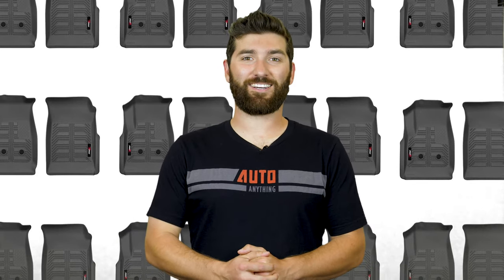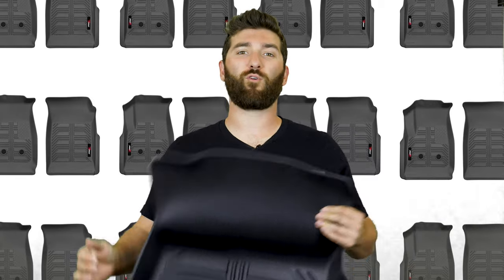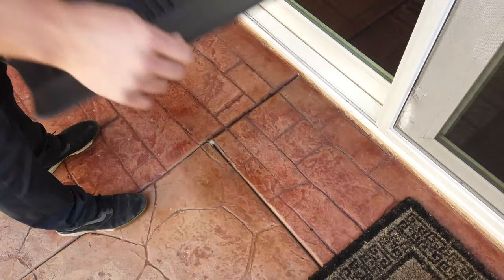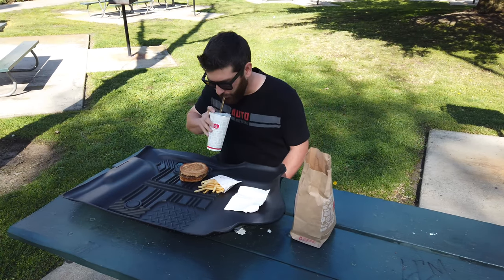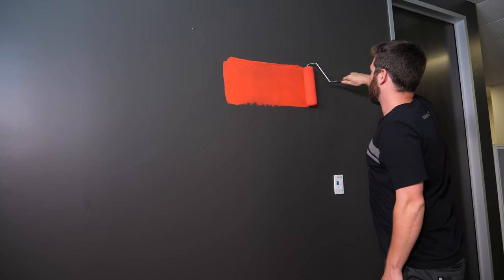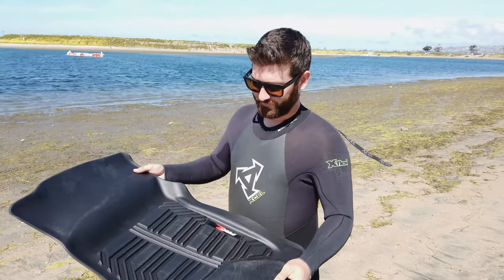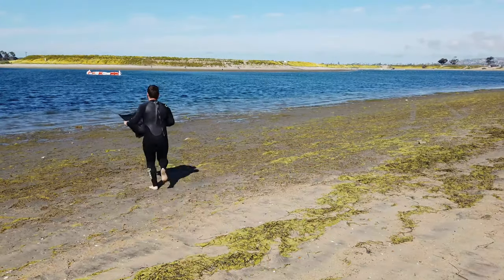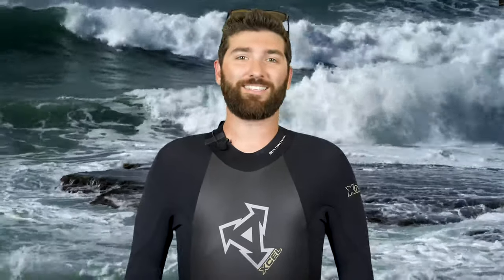You Won't Believe The Top 5 Ways To Use ProZ Floor Liners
You won't believe all the uses for a set of ProZ Weather Shield All-Weather Floor Liners! Here are our top 5 BEST ways to get the most from our ProZ floor liners!

Don't forget about our 1-year lower price guarantee. What's that mean? Simple. If you make a purchase from us but happen to find a better price later elsewhere, we'll refund you the difference and give you a dollar on top. We do it so you can shop with confidence and be certain you're getting the best deal around whenever you shop with us.